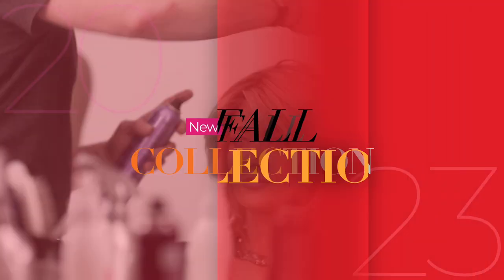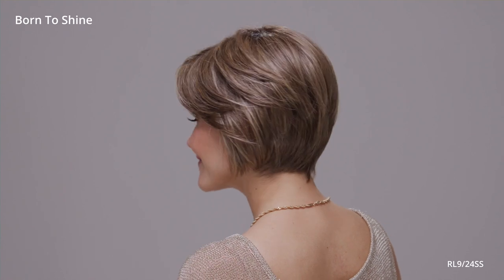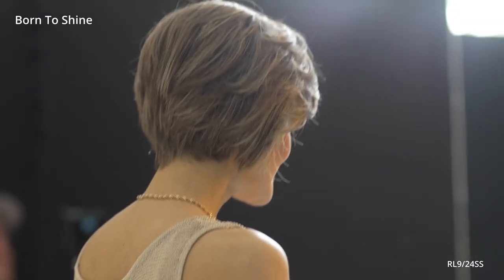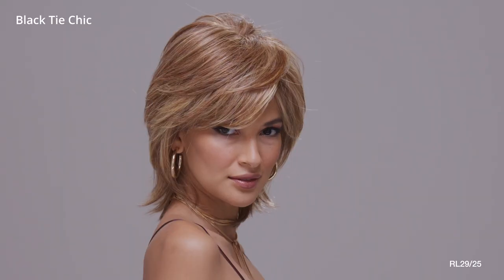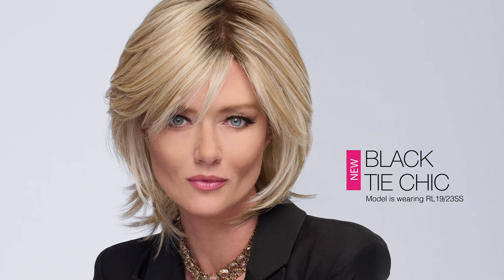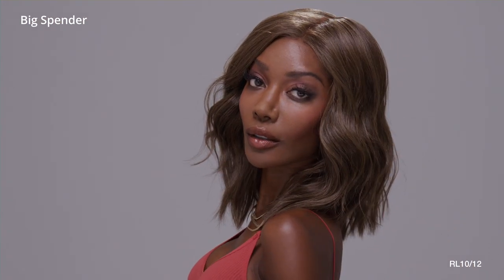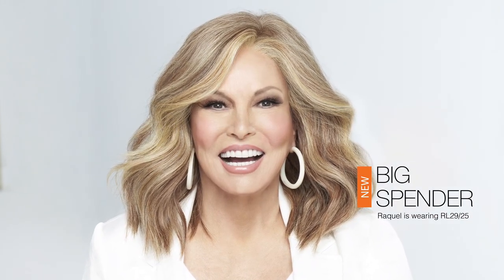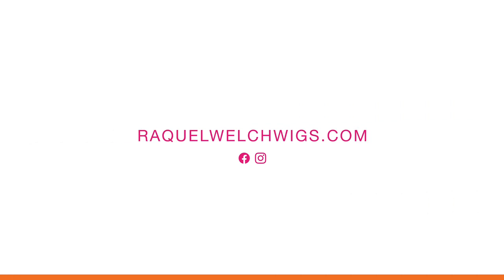Raquel Welch Wigs 2023 Fall Collection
The Raquel Welch Signature Wig Collection is proud to introduce 3 elegant new wigs that redefine glamour and sophistication. Each modern style reflects Raquel’s undeniable sense of fashion as well as her vision for empowering women to feel their most beautiful.

0:00 Intro
0:25 Born To Shine
1:10 Black Tie Chic
1:47 Big Spender